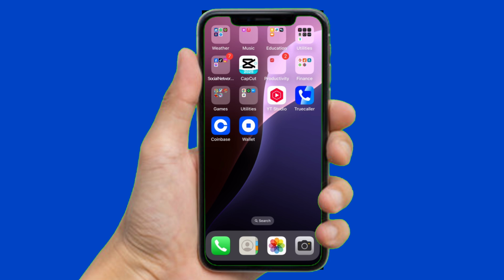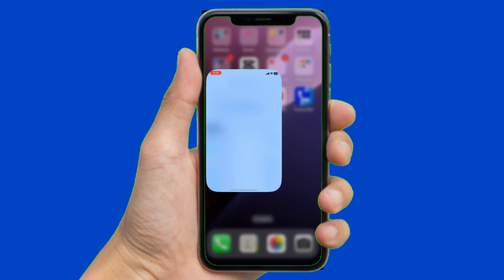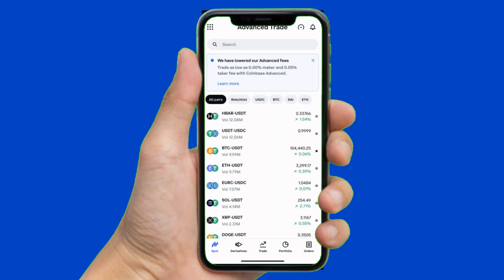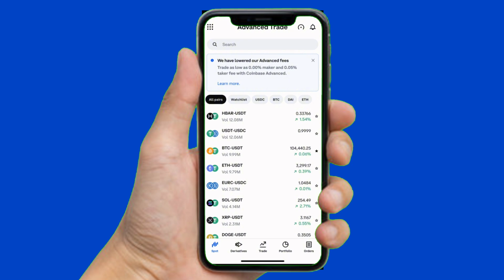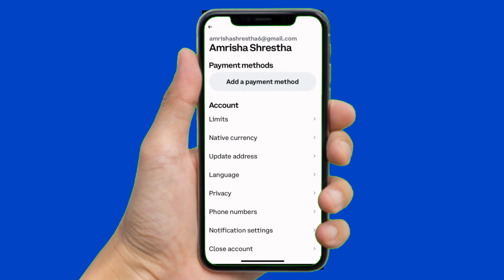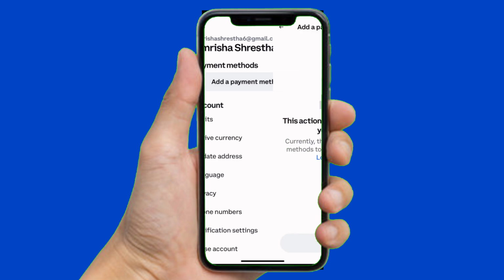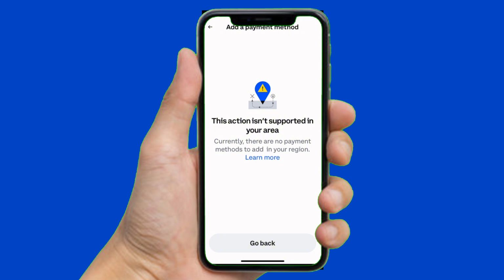How to Add Bank Account on Coinbase 2025?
In this video, we’ll show you exactly how to add a bank account to your Coinbase account for easy deposits and withdrawals.Linking your bank account to Coinbase makes the process secure. Follow along with our detailed guide to get your account set up in no time!